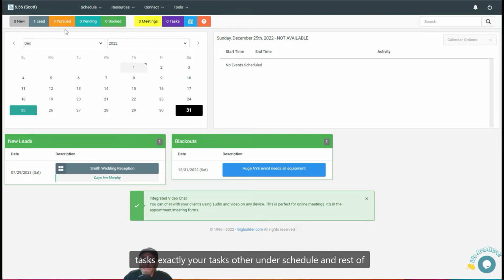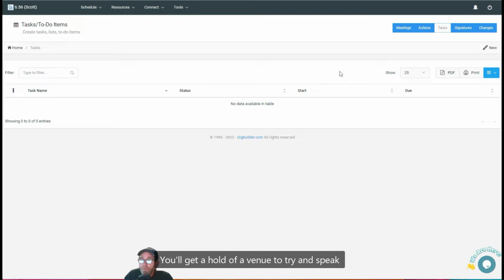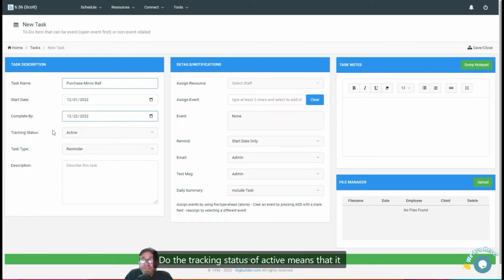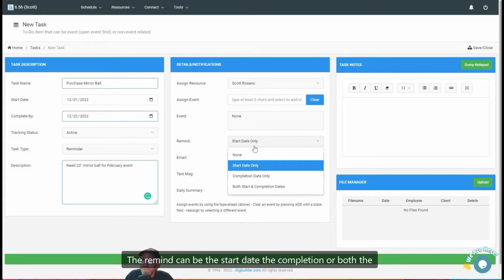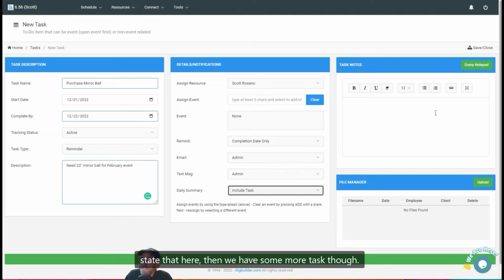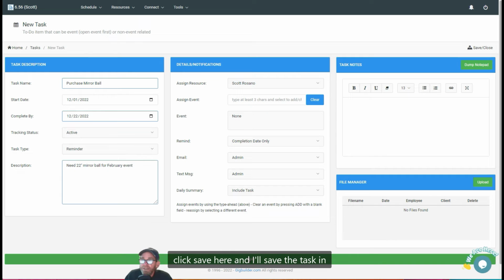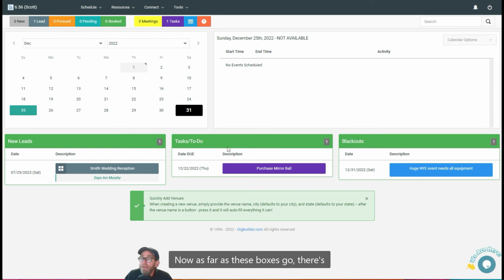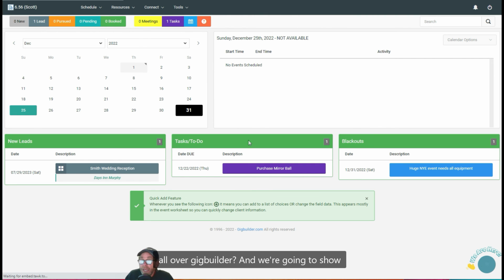Gigbuilder 122 - Tasks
Generate tasks and reminders for you or an employee.  Gigbuilder provides tasks for generic reminders and Next Actions for event-based reminders.